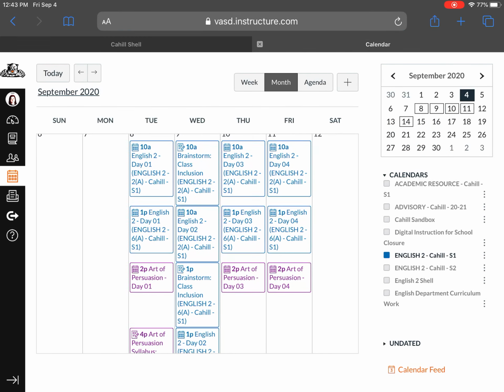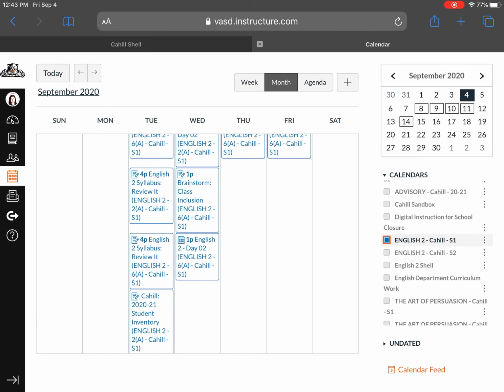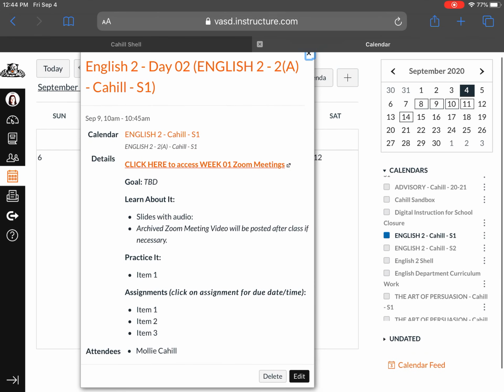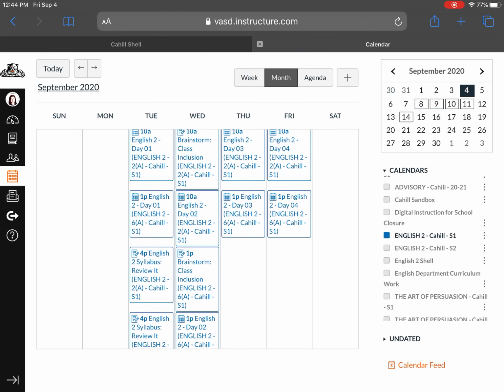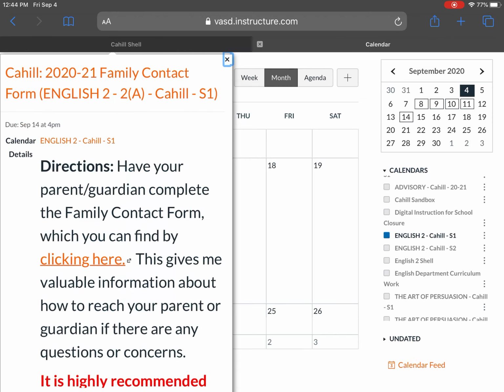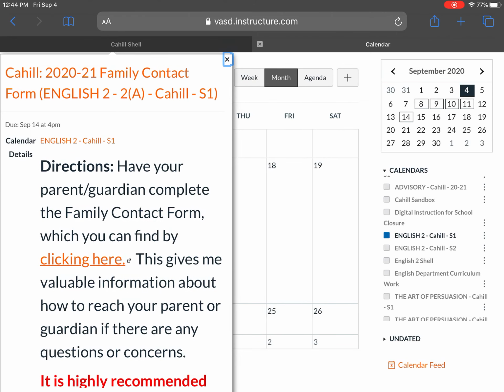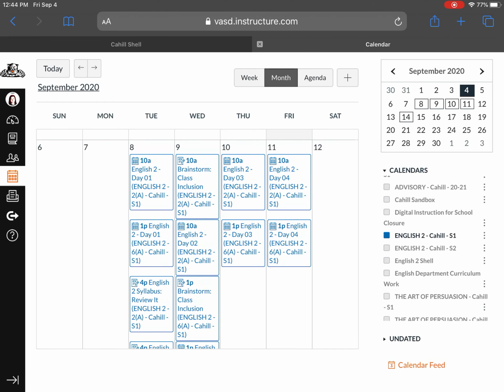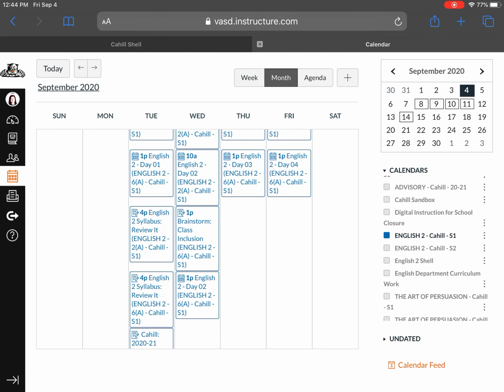TECH TUTORIAL: Finding Daily Lessons, Zoom Links, and Assignments in the Canvas Calendar, VAHS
This video tutorial goes over how to find the daily course content -- such as asynchronous lesson, synchronous zoom links, and assignments -- in the Canvas calendar.